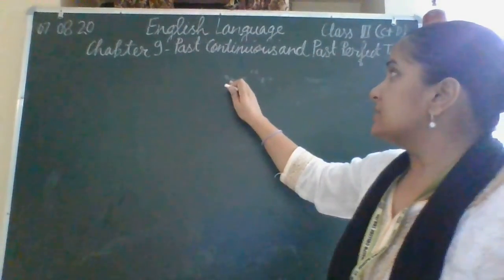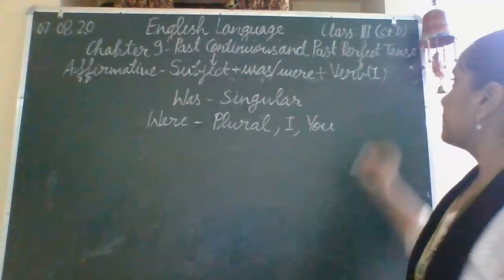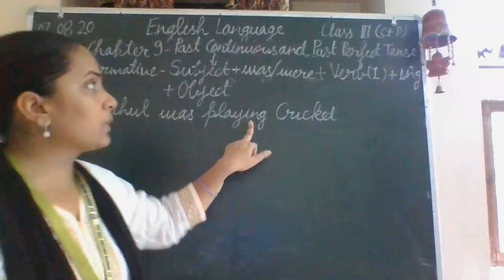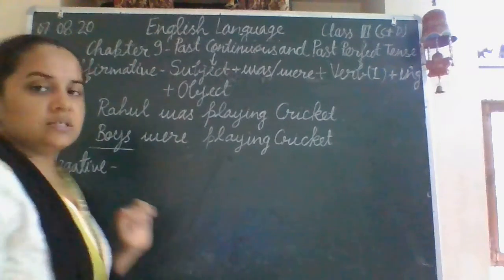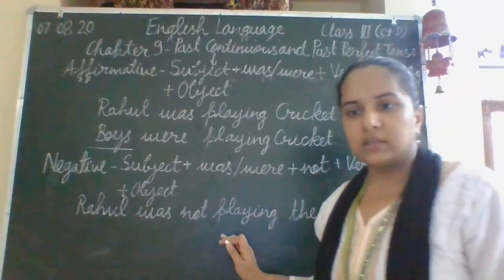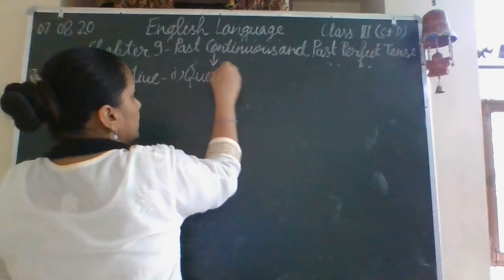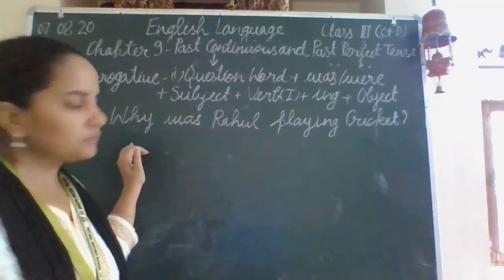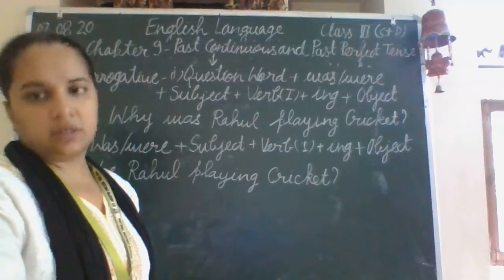CHAP9_PART1_LANG_VI